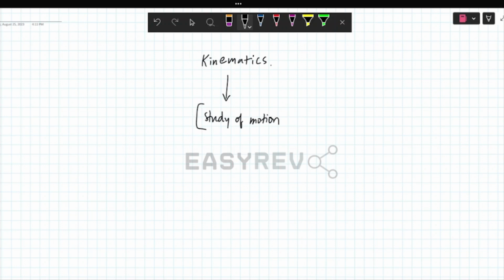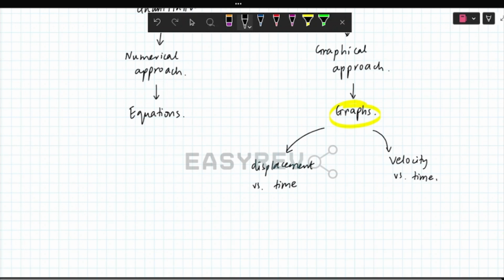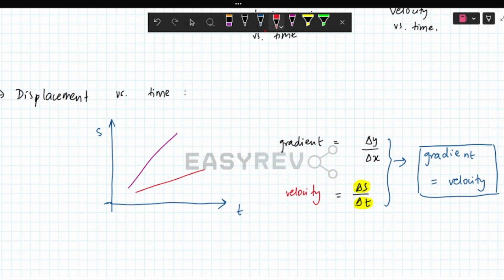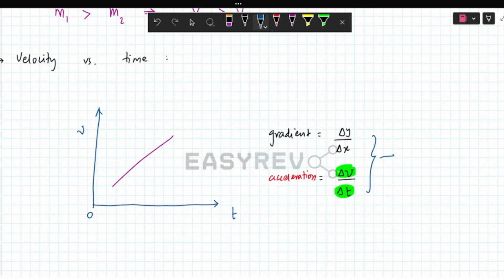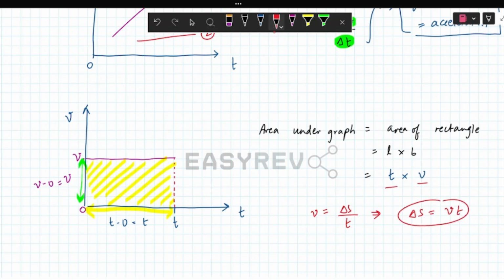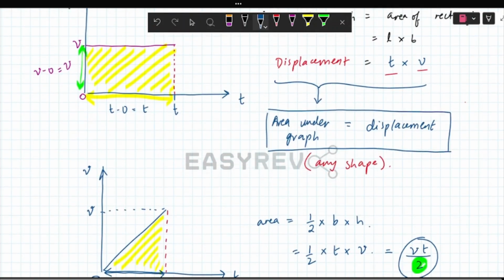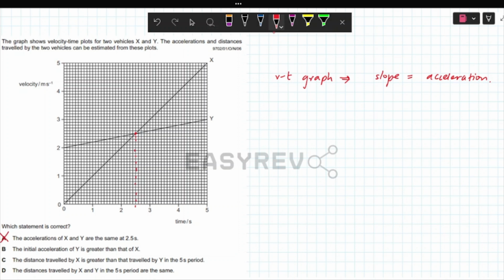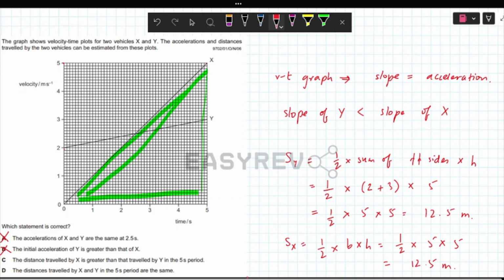Kinematics Graphs (Lecture Series)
Introduction to graphs of kinematics for As level physics.